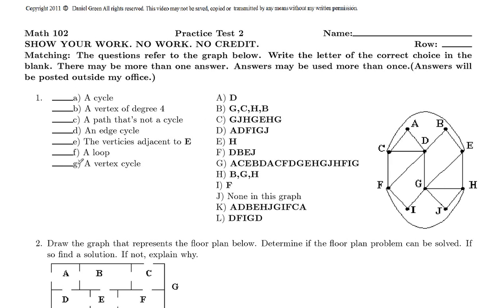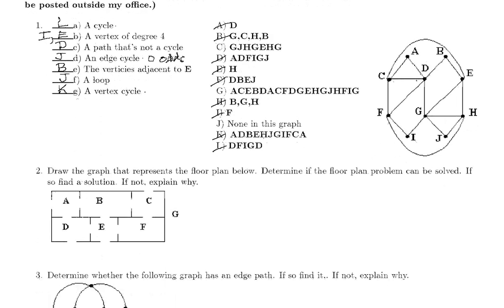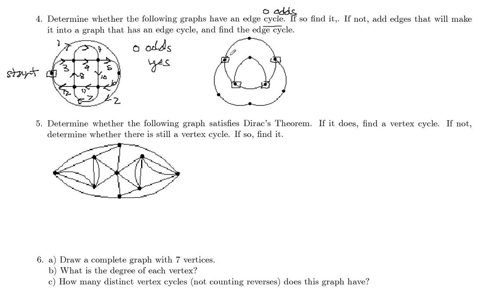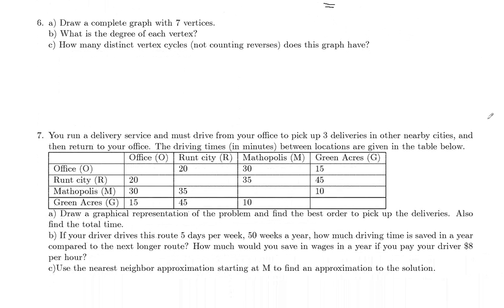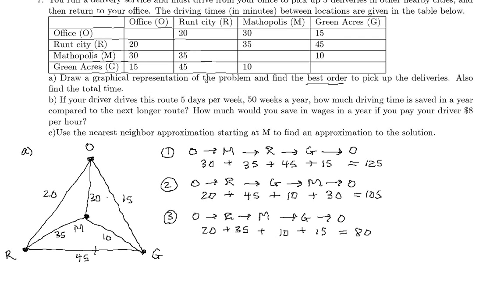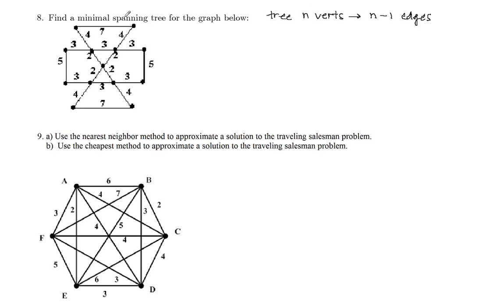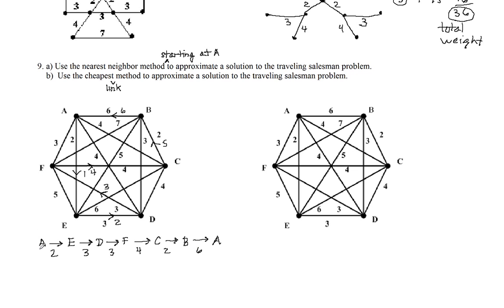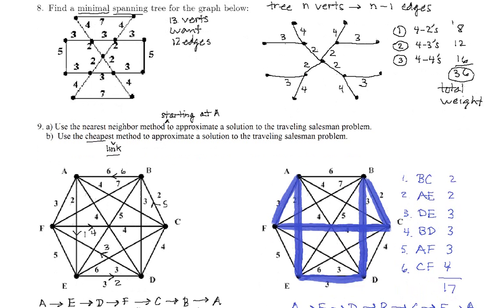Math 103 Exam 2 Study Video